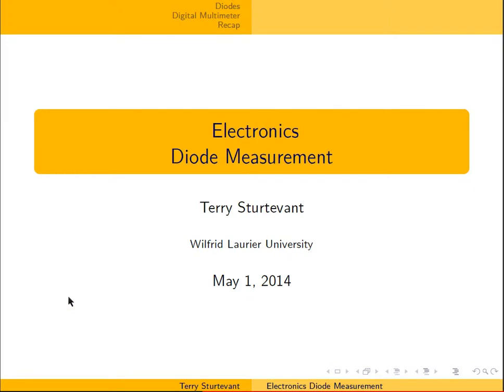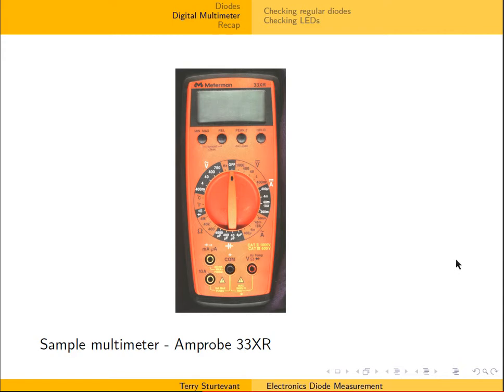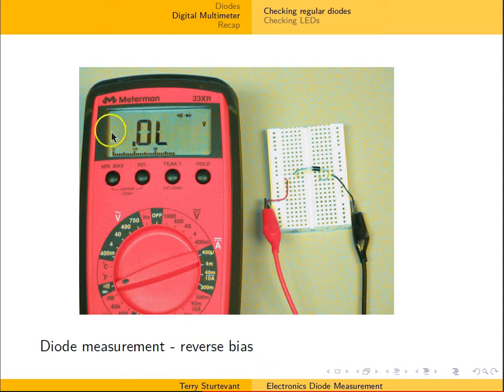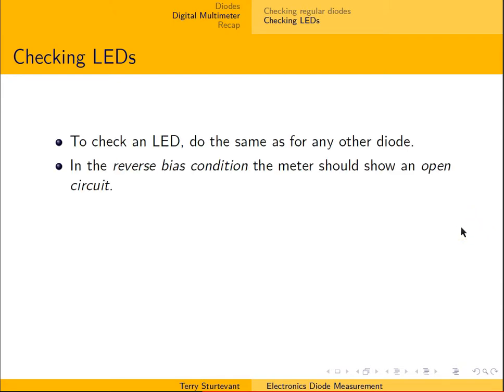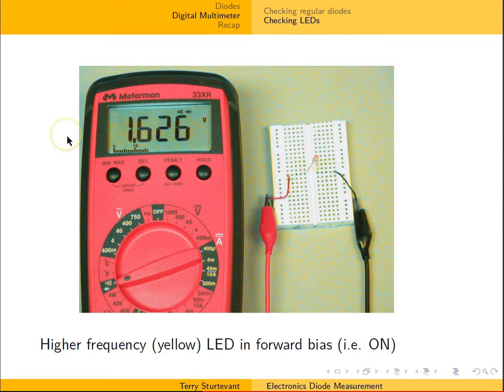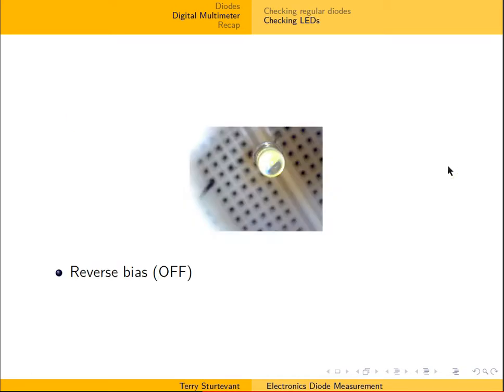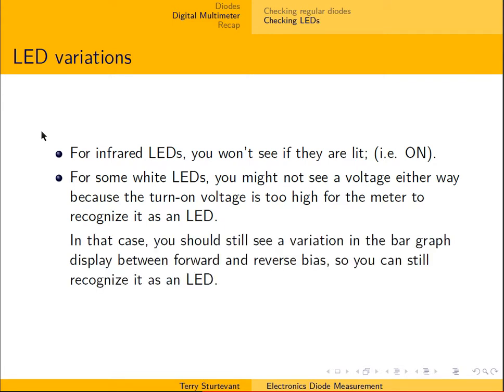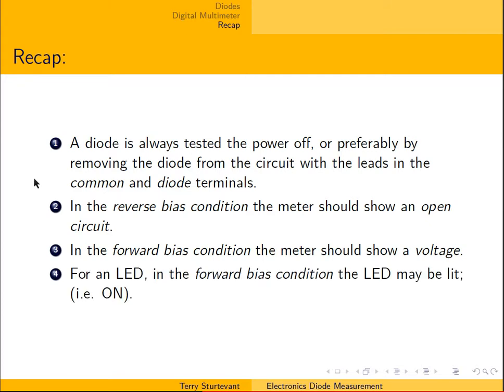Diode Measurement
How to measure diodes with a digital multimeter
WLU PC200